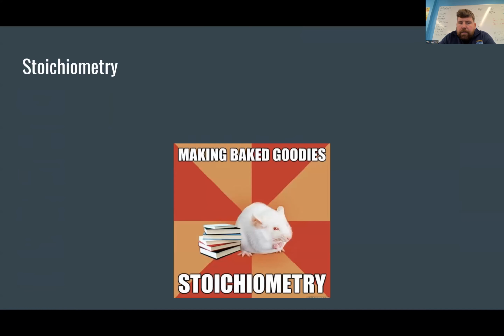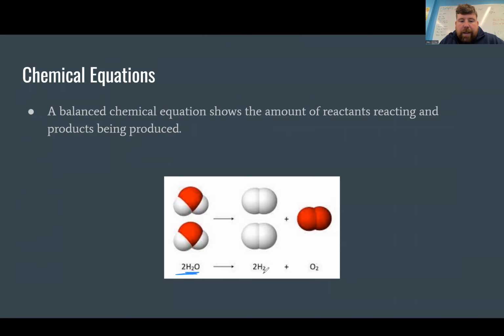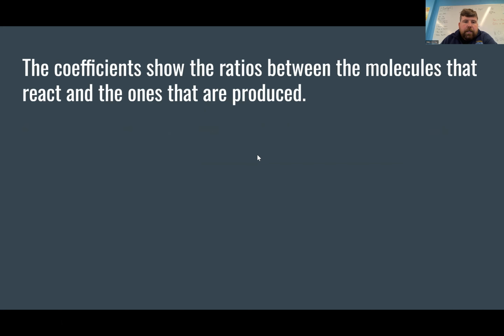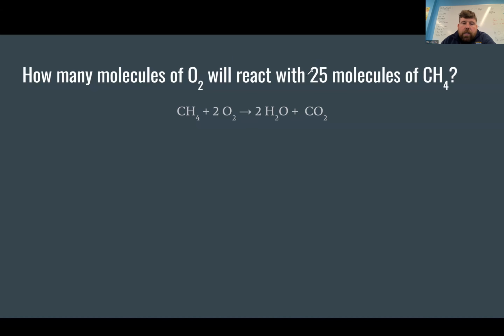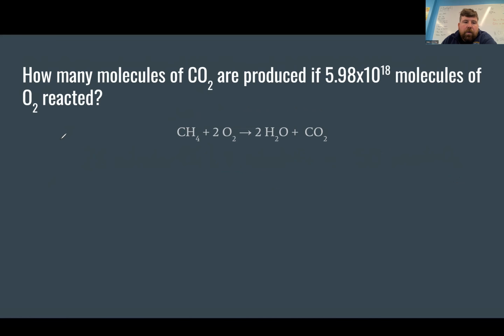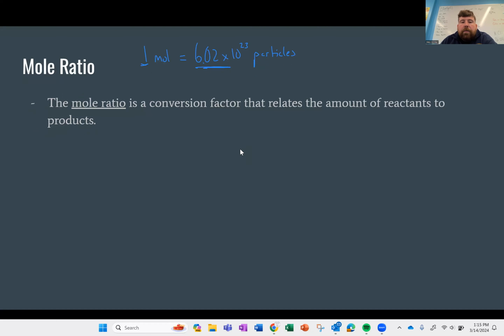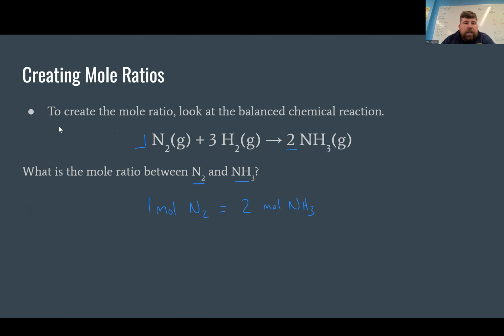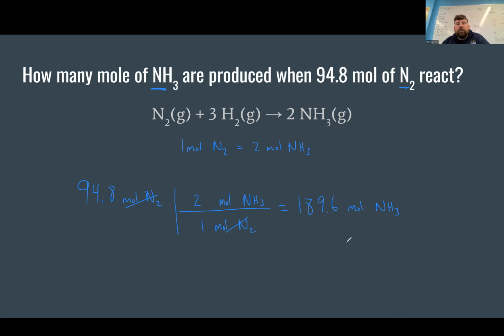The Mole Ratio- Stoichiometry- Mr Winter's Chemistry Videos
This video goes over the mole ratio; a concept necessary in order to understand stoichiometry.